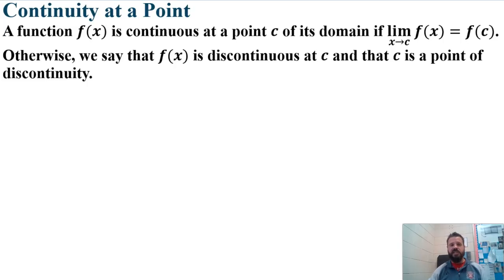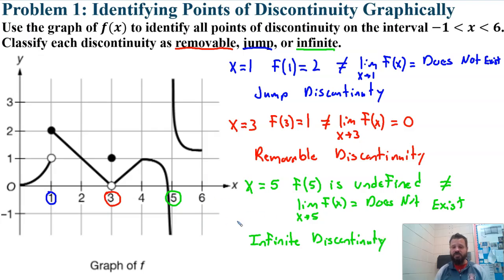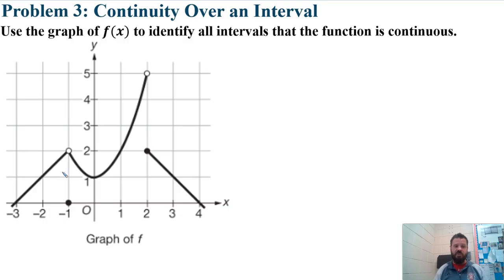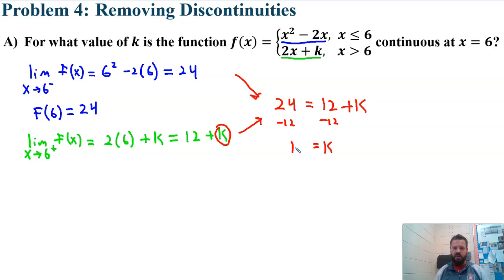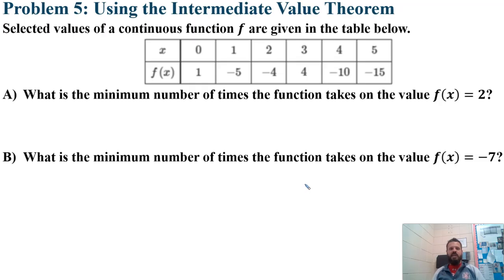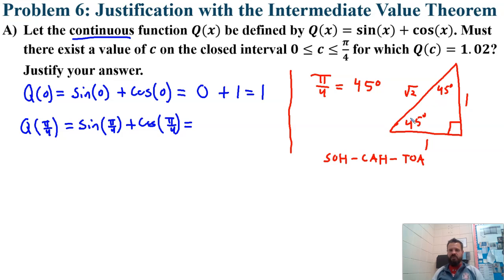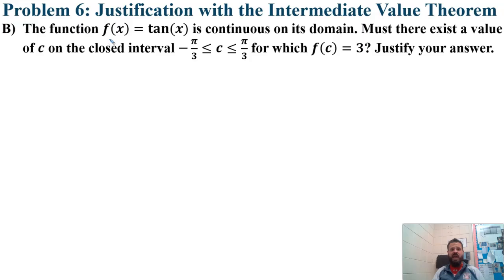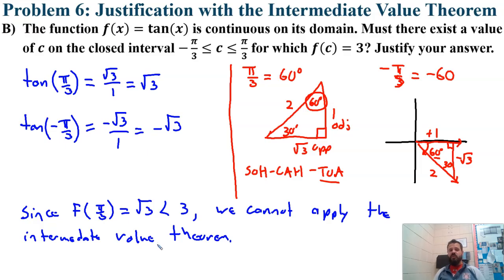A Calc Lession 1.5